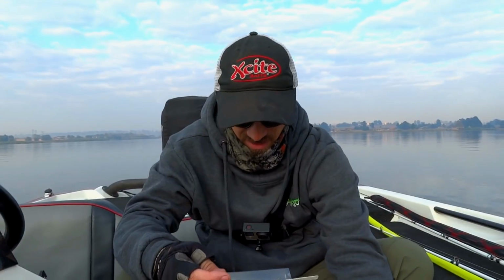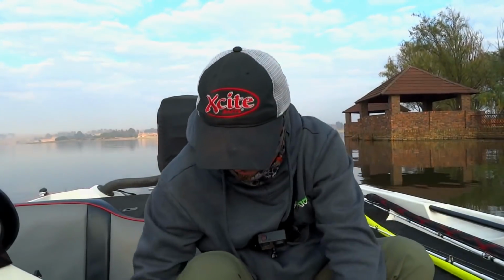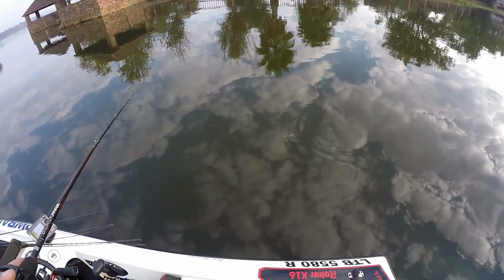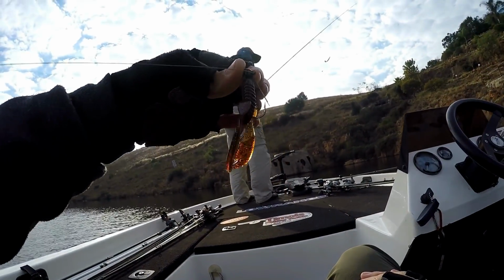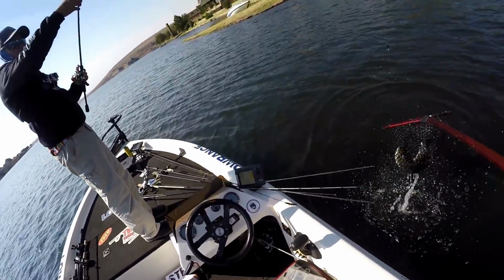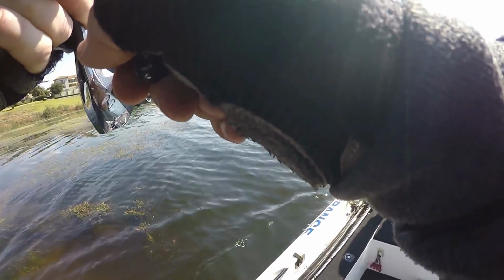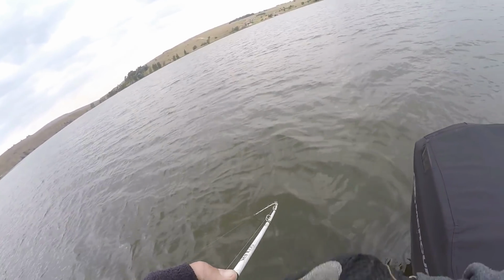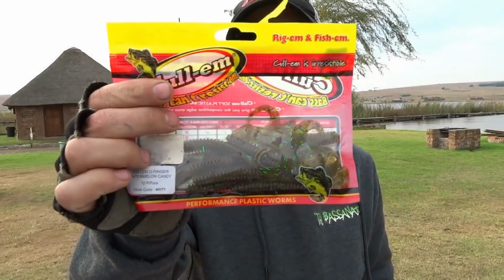Bass fishing @ Witbank dam South Africa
..Secret Tackle Box channel..

...follow my club the outcasts bass fishing association...

..follow timols fishing tackle..